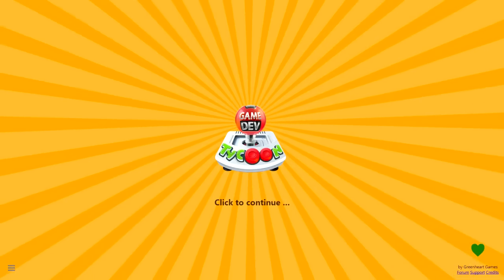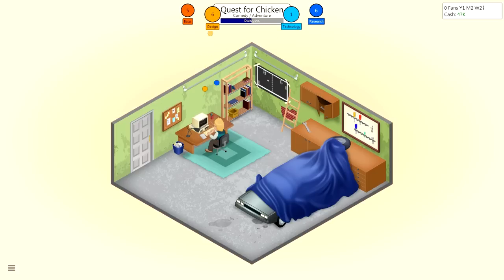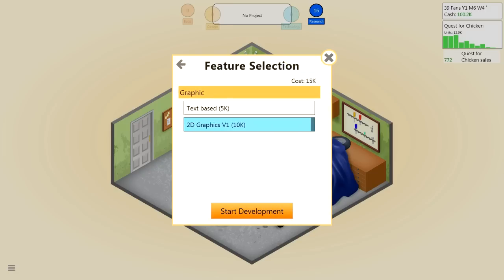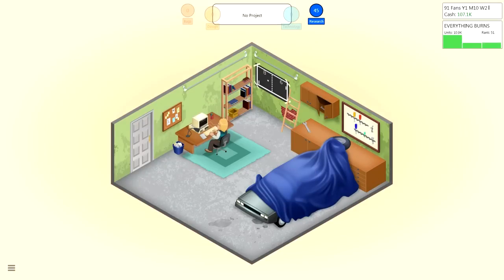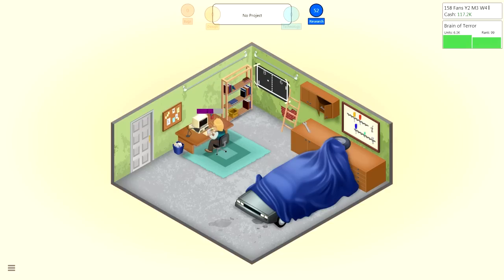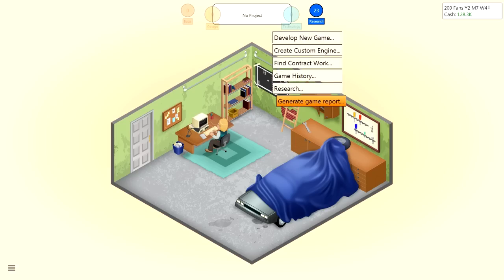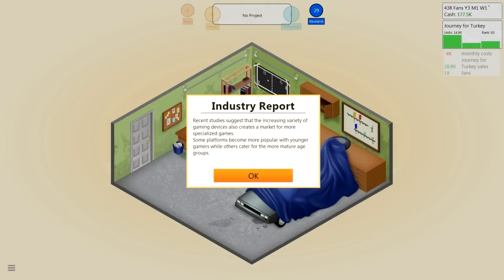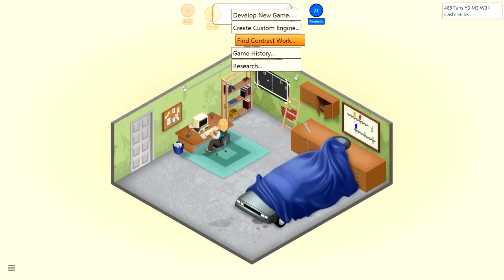Let's Play - Game Dev Tycoon [1]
Max is going to be the greatest game developer who ever lived! [/sarcasm]